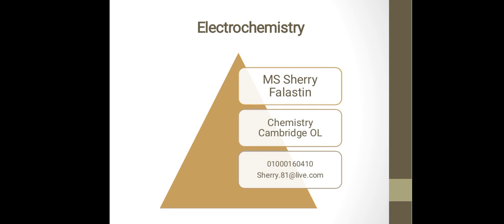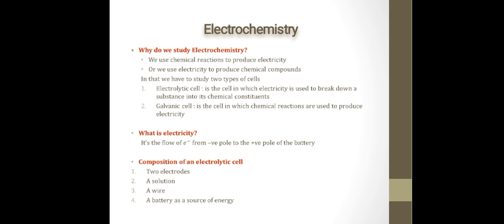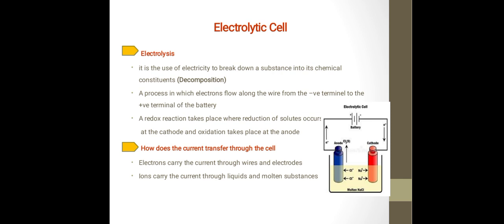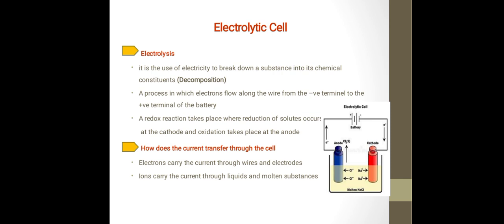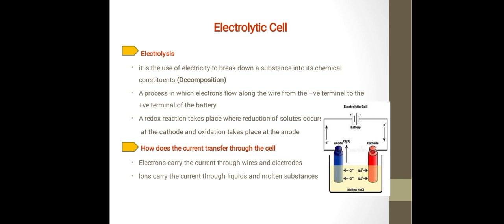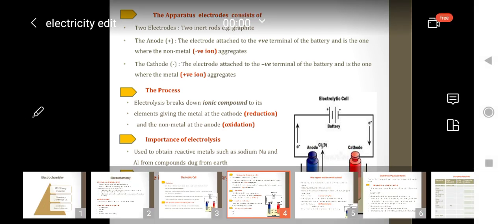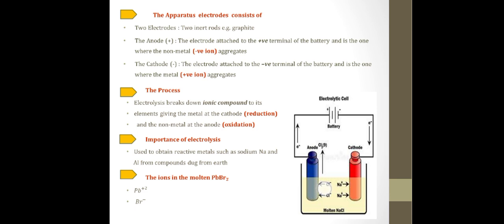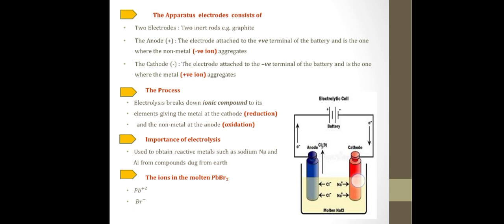Electrochemistry Introduction and Demo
OBJECTIVE
The student will be able to :

* identify the importance of electrochemistry
* define electricity
* define electrolysis
* differentiate between the electrolytic cell and the galvanic cell